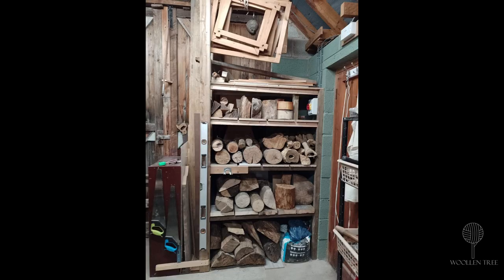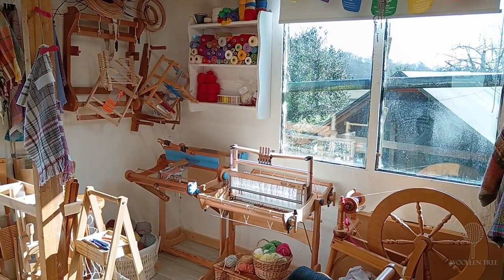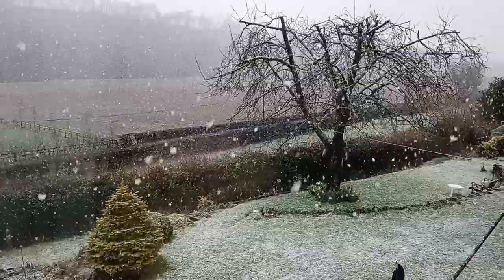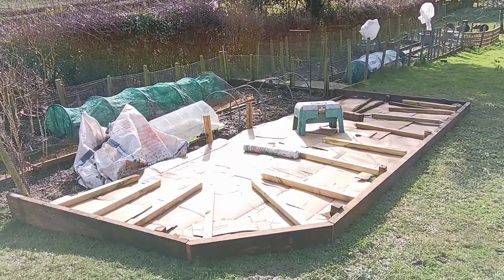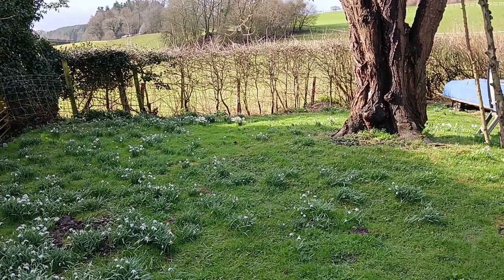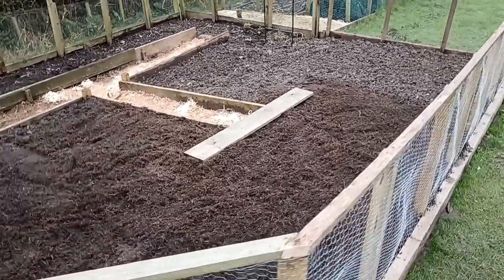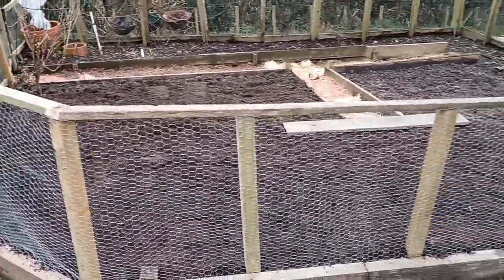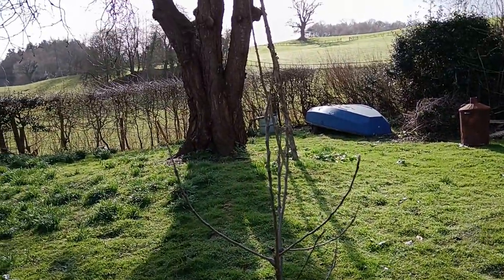An update from Woollen Tree | We've been busy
We've had a busy winter with lots of projects on the go. Join us as we share our latest developments and plan for the spring in the studio and garden.

Woollen Tree is Sue Wright Handknits and Wright-Turned. We do Saori weaving, traditional weaving, spinning, knitting, dyeing, and wood turnery.